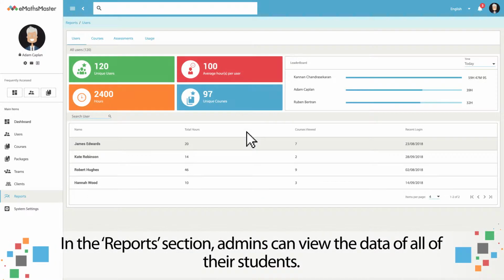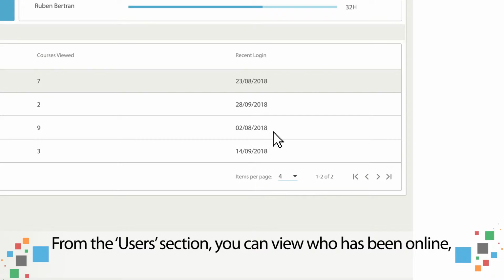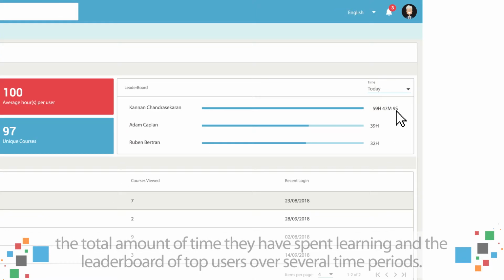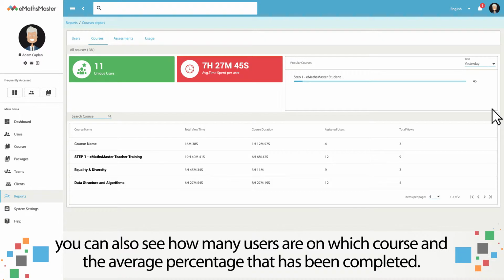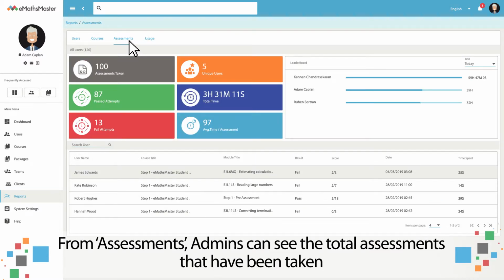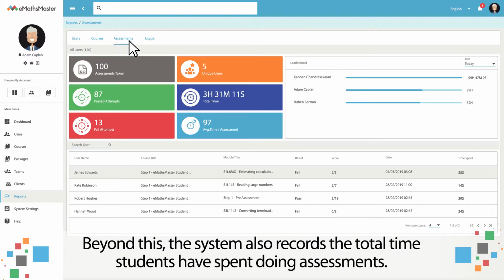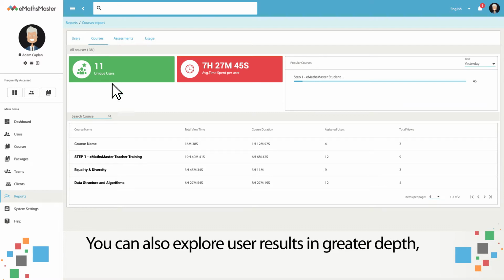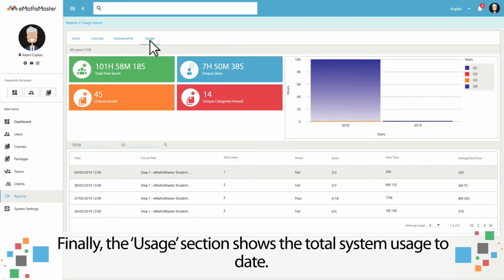The Learning Engine - What the Admin Dashboard and Reports Mean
This is a film to explain what the Admin Dashboards and Reports mean, on the Learning Engine Platform.